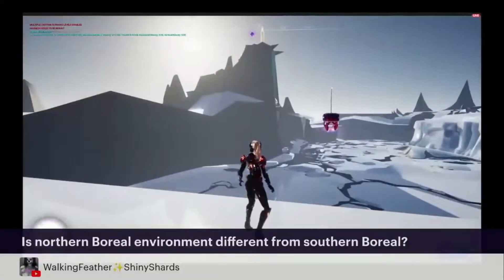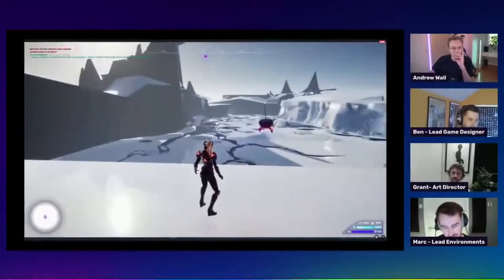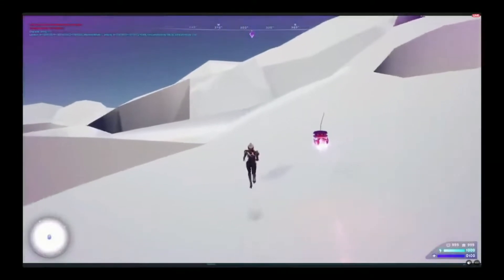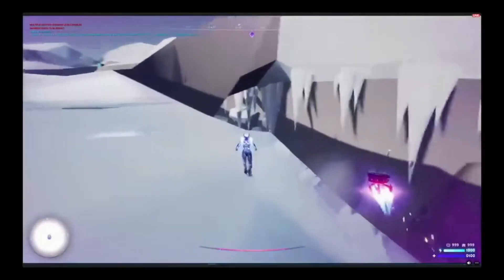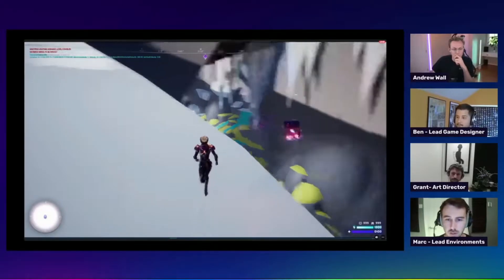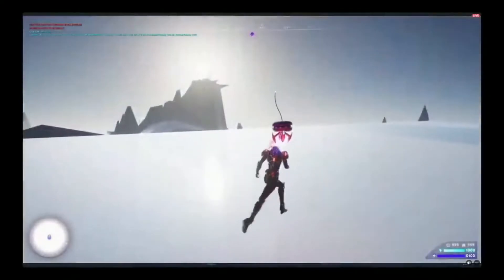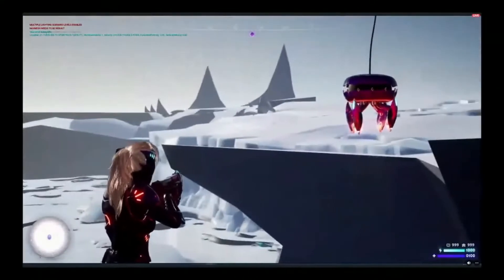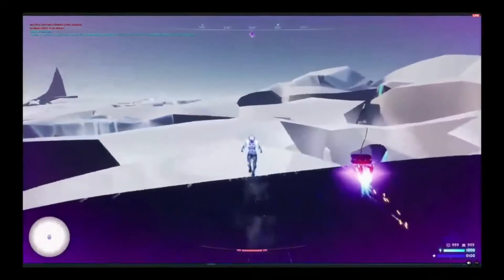Variety Within Taiga Boreal Region | Illuvium (Marc - Lead Environments & Andrew Wall)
We've gone far naming all this stuff and making sure each region has it's own character

Illuvium is an exploration looter and collectible autobattler game built on the Ethereum Blockchain, releasing on PC and Mac in 2022. Play and earn in a graphically-rich, vividly-realized sci-fi adventure and conquer the wilderness to help your crash-landed colony flourish.

Race across stunning alien landscapes on your quest to uncover the cause of the cataclysm that shattered Illuvium. Hunt and capture Illuvials, powerful creatures who have ruled the land unchallenged until your arrival. Train and fuse your Illuvials into powerful evolutions. Build your ultimate Illuvial team to take into battles and tournaments in PvE and PvP Arenas. Use your creativity to build unique synergies to outsmart your opponents and progress to the top as become the most legendary Ranger on this planet.

Illuvium’s collectible NFT games feature crypto token assets with functionality and a gaming use case, interoperable across the Illuvium universe and the larger DeFi metaverse. The decentralized NFT collection offers players a user-maintained custody never before possible in mainstream gaming.

Content on the official Illuvium website and social media does not constitute financial advice. You are responsible for doing your own research and seeking independent professional advice about your involvement with the Illuvium DAO and any Illuvium products or services. Illuvium products (such as tokens including ILV, sILV2, Land NFTs) and services (Illuvium game) are not financial products and accordingly the Illuvium DAO is not licensed by any regulator. Please be on constant alert for scams.